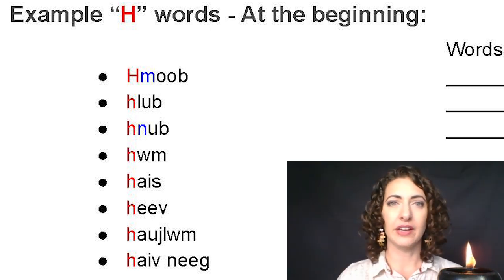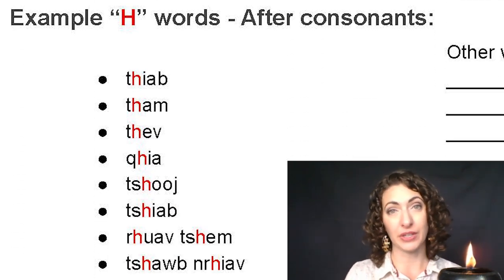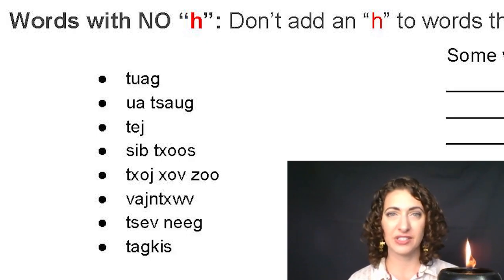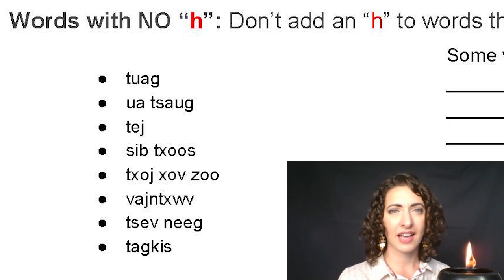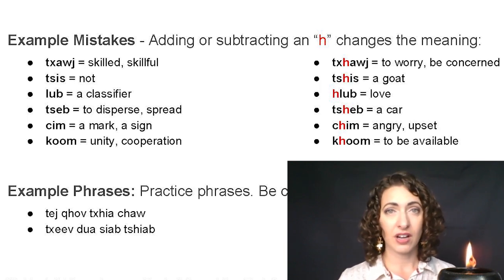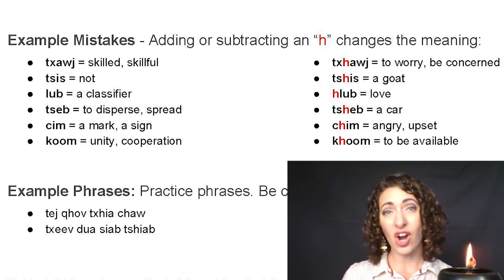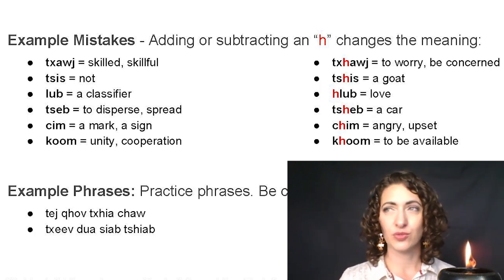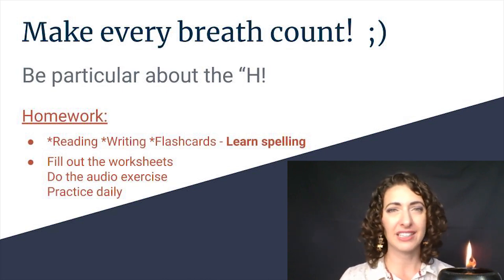Learn the Hmong Language - Phonics & Pronunciation - The Letter H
TSWV863 Video Lesson: 2.0 Hmong Language - Phonics & Pronunciation - The letter H

Let's take a close-up look at the Hmong consonant "H" which is super easy! We will see the challenges and how to master this simple but important sound. Get your mints ready. ;)

I made an extensive worksheet and separate audio files for training and practice that you can download on my website.

Or SHARE it with a friend,

Happy Studying!